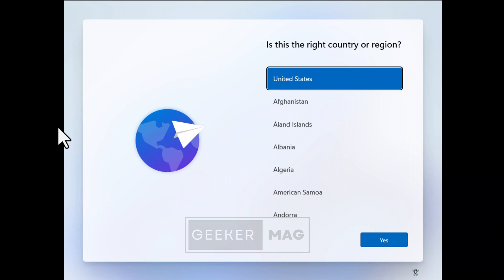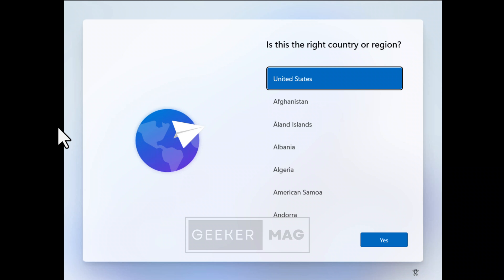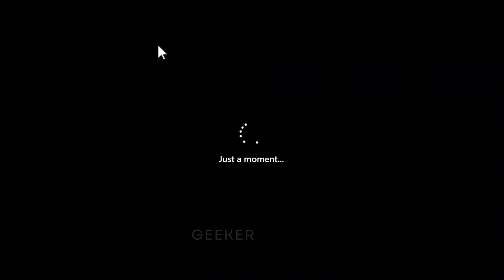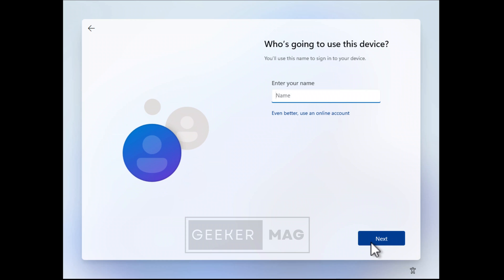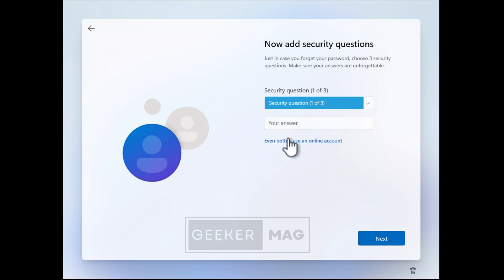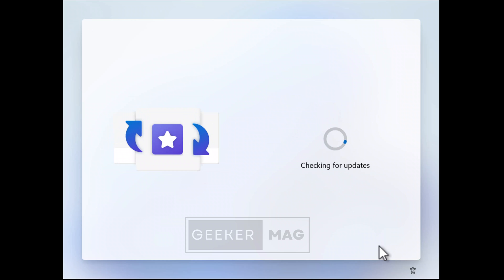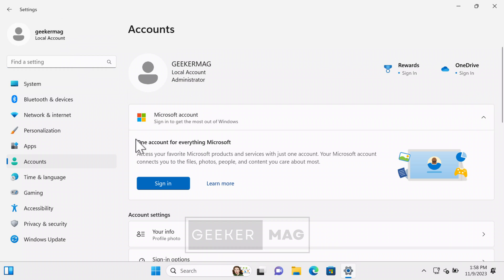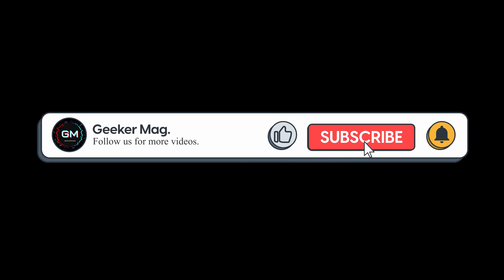Windows 11 Skip/Bypass Microsoft Account in Setup (JUL 2024)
This video is about how to Windows 11 Skip/Bypass Microsoft Account in Setup. The trick works 200% and I personally tested it on a PC in November 2023

00:00 Introduction
00:59 Trick Start from here

FOLLOW @geekermag
FOLLOW @geekermag
FOLLOW @geekermag

RECOMMENDED DOWNLOADS